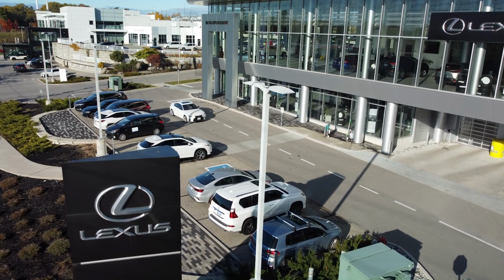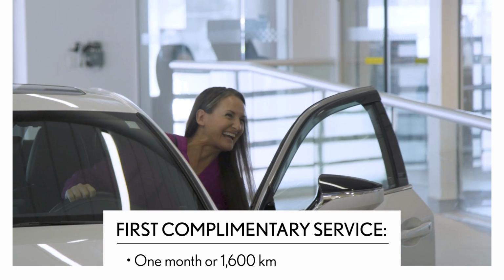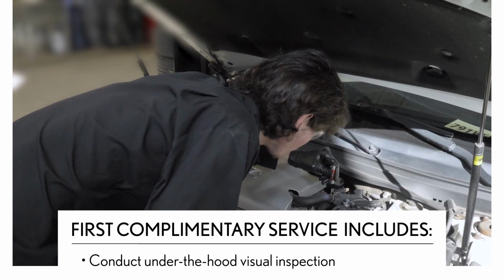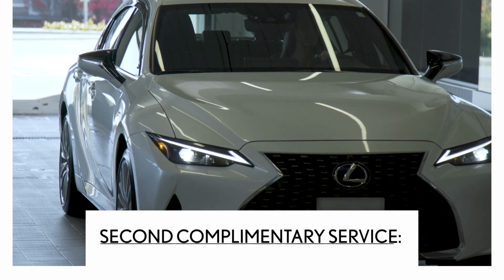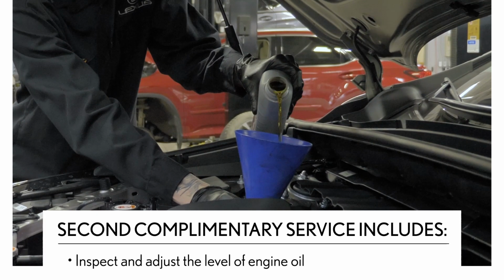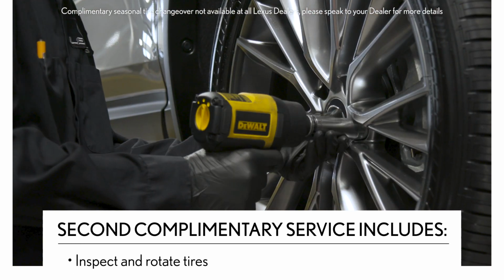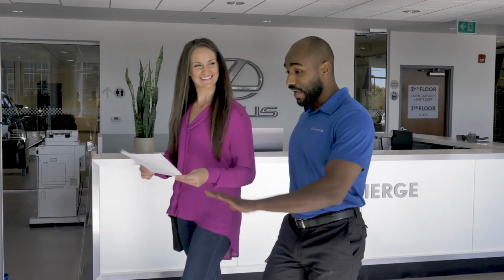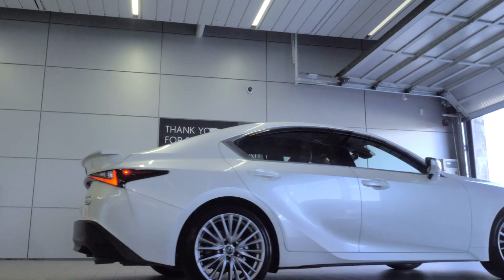Lexus | Inside Look: Complimentary Services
Every new Lexus comes with two complimentary maintenance services. During each service, our Lexus Academy Trained Technicians and service advisors perform an inspection and service many maintenance components to ensure your Lexus is performing like new.